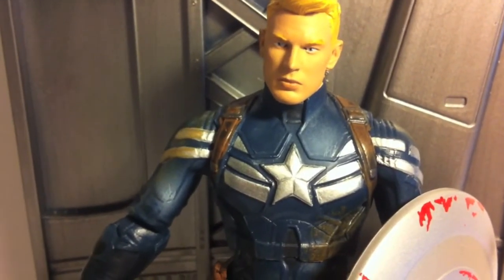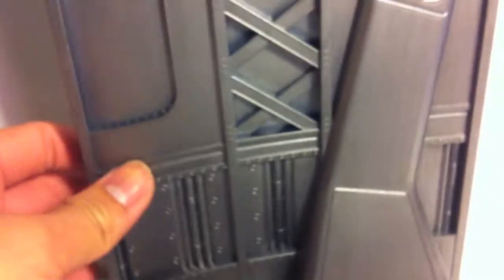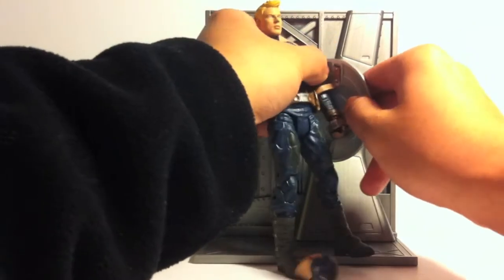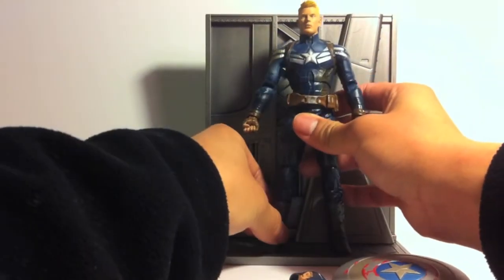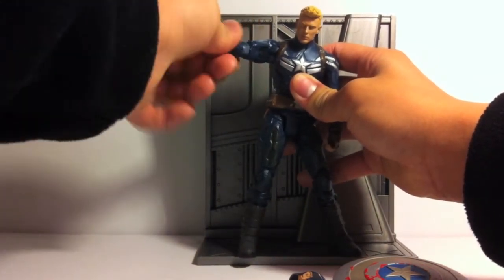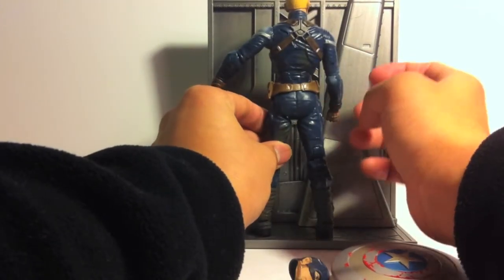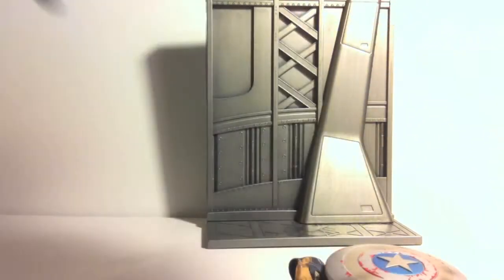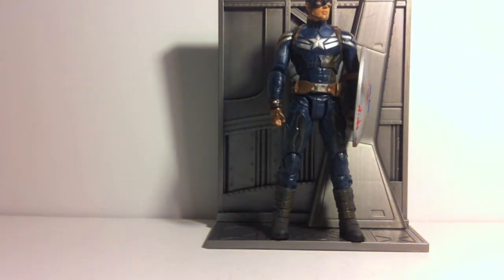Marvel Select : Captain America the Winter Solider : Captain America (Disney store)